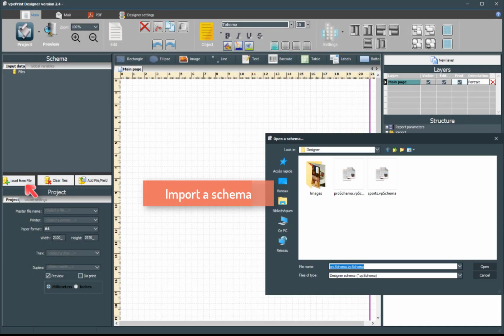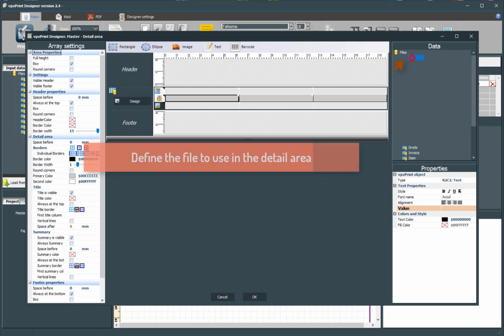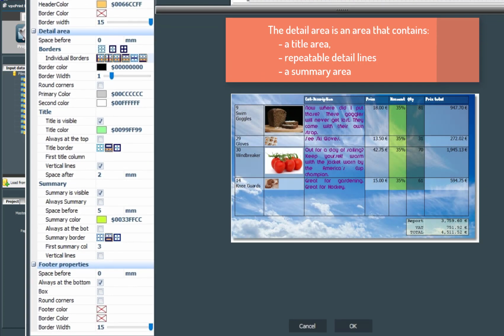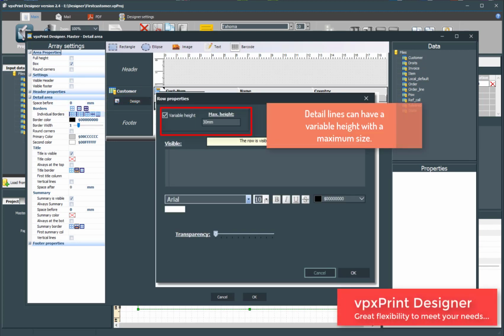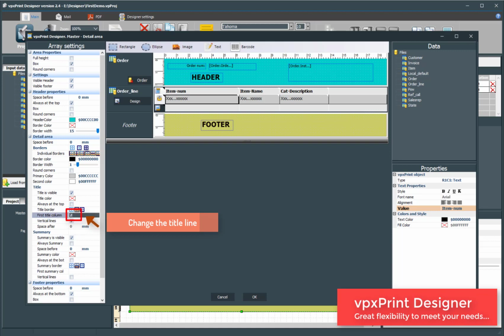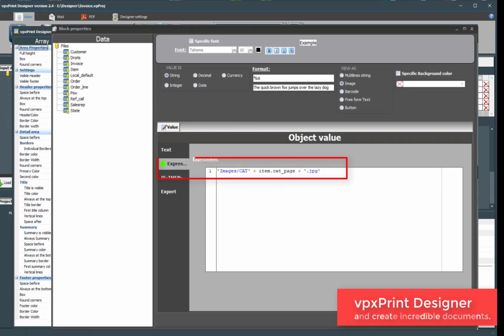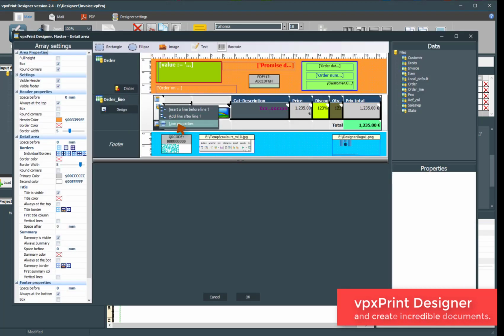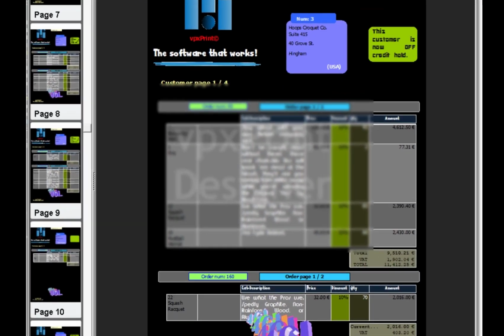The vpxPrint Designer - Part 3: Using arrays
vpxPrint Studio - Using arrays